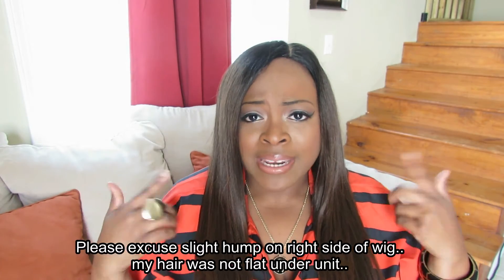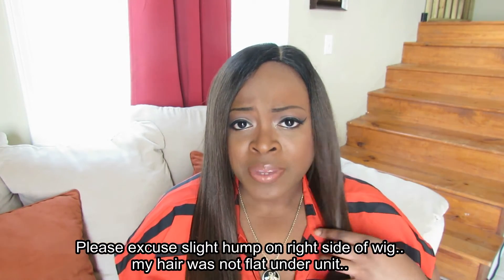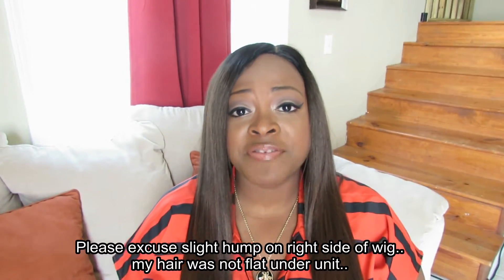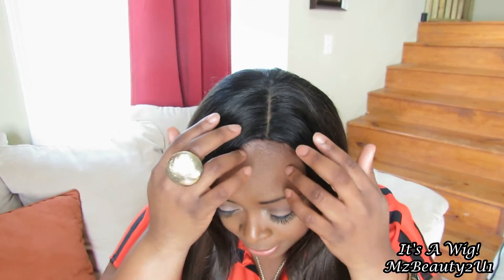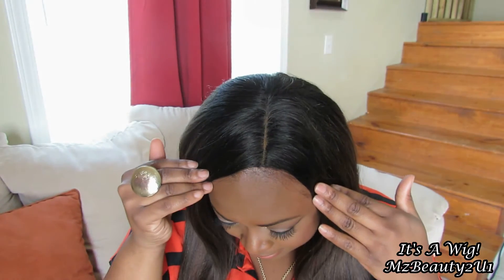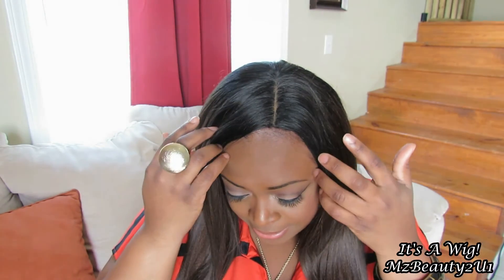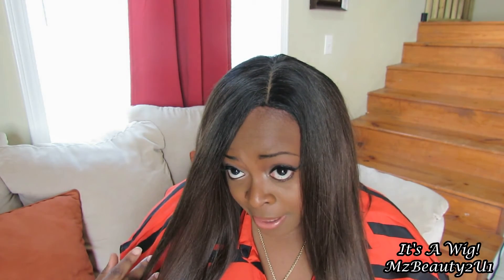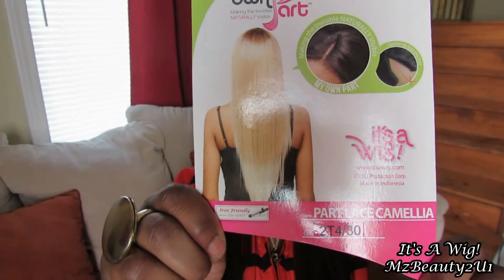It's A Wig Camellia| My Own Lace Part -2T430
This is a review of It's A Wig My Own Lace Part Camellia. The wig is in the color 2T430.